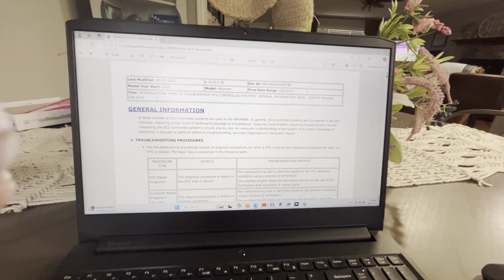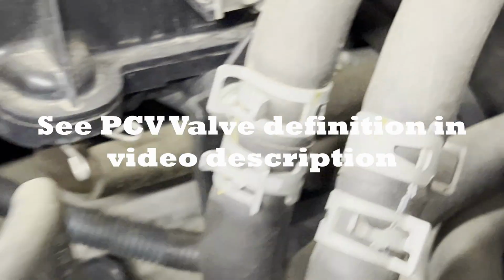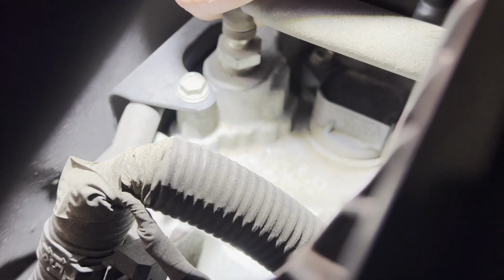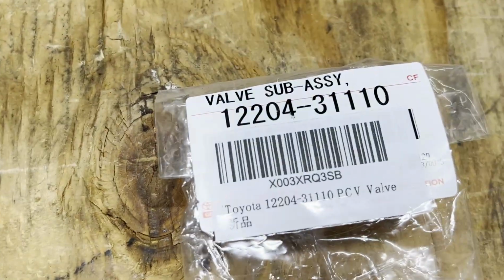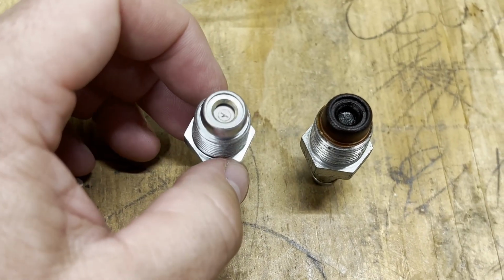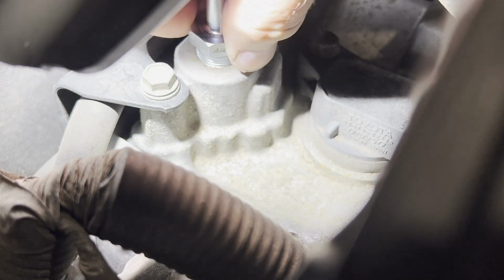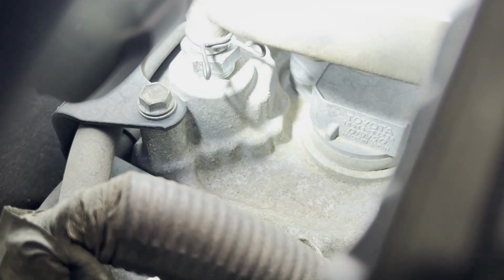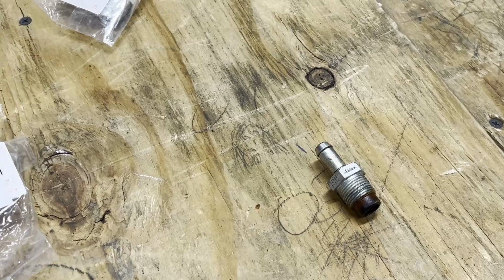Toyota 4Runner PCV Valve Replacement | 5th Gen DIY Maintenance Guide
It doesn’t cost you anything extra—just helps keep the lights on and the wrenches spinning.

In this video, we walk you through how to replace the PCV valve on a 5th Gen Toyota 4Runner, and explain what it does, why it matters, and how this simple part can save you from expensive repairs.

✅ What is a PCV valve?
The Positive Crankcase Ventilation (PCV) valve is a one-way valve that routes harmful engine gases back into the intake to be re-burned—keeping emissions down and oil leaks at bay. Over time, it can clog with oil and sludge, leading to poor fuel economy, rough idle, and even internal pressure that causes oil leaks.

✅ Why replace your 4Runner's PCV valve?

It's a key part of routine maintenance

Prevents rough idle and poor MPG

Helps avoid rear main seal and valve cover leaks

Super cheap and easy DIY fix!

🛠️ This job is beginner-friendly and only requires basic hand tools. We’ll show you where the PCV valve is located, how to remove it, and what to look for in a clogged or failing valve.

🔧 Applies to:
2010–2024 Toyota 4Runner (5th Gen) with the 4.0L V6 (1GR-FE)